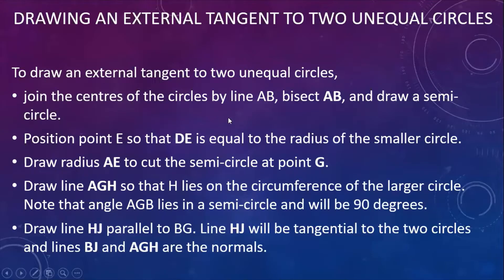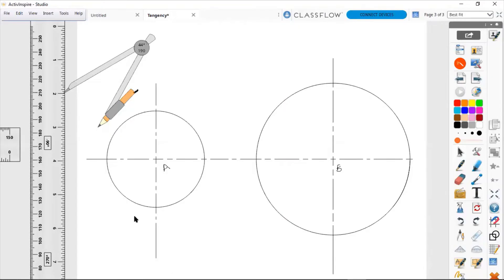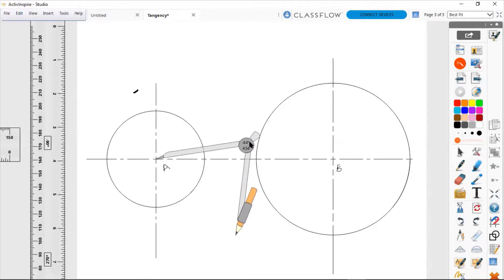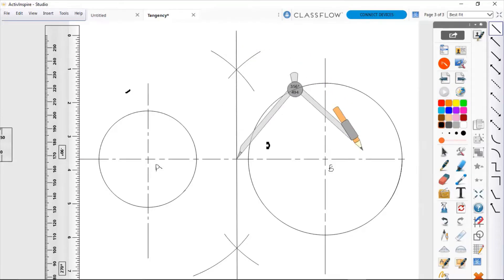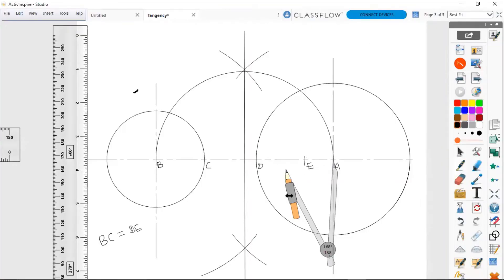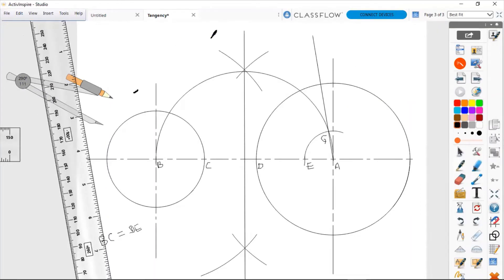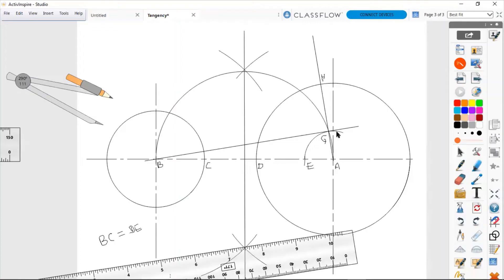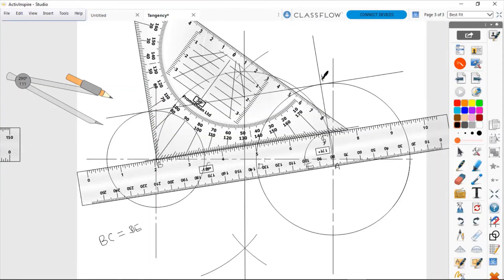External tangent to two unequal circles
This video shows you how to draw an external tangent to two unequal circles using drawing instruments.